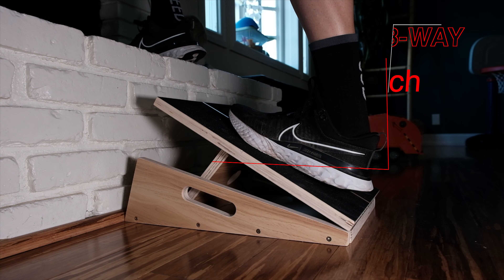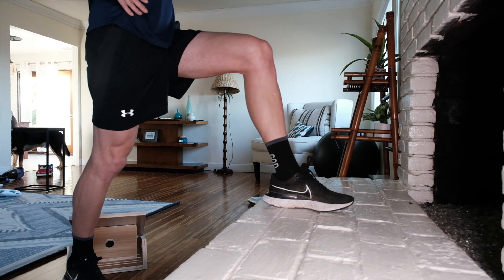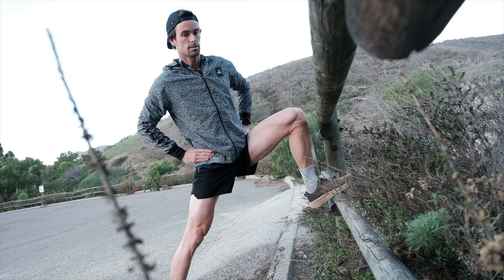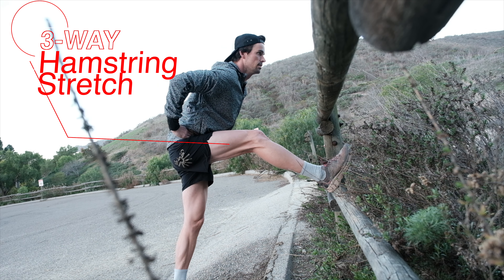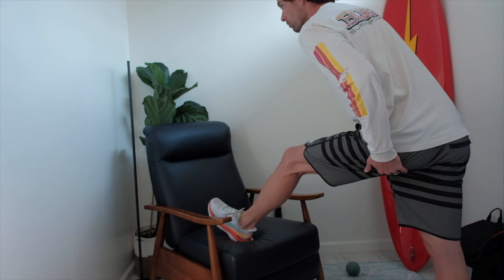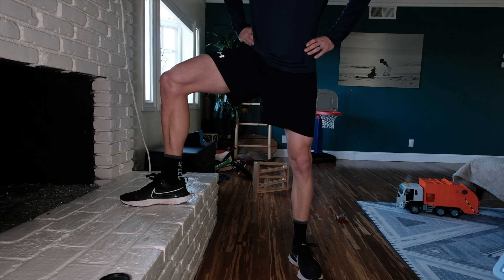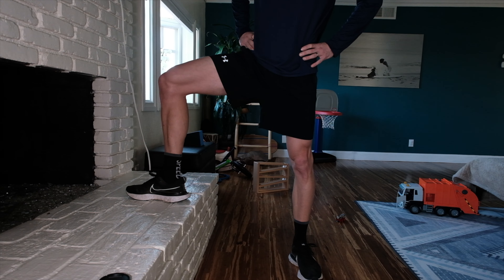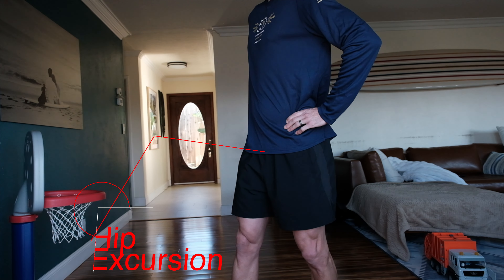How to relieve Sciatica pain to run again?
Workout List:
Stretching: 3 Way Calf, 3 Way Hip Thrust, 3 Way Hamstring, Adductor, 3 Way Hip Excursion, Sassy Walks
Strength: 3 Way Lunges, Banded C Walk, Banded Shuffle, Banded Hip Thrust
Massage: Massage ball, PT, Chiro

Shoes in my current rotation:
Easy Day: Nike Infinity React, Asics Glideride, Hoka Clifton
Tempo: Asics Novablast, Hoka Carbon X2, Adidas Adizero Pro
Race: Saucony Endorphin Pro, Nike Vaperfly 2, Adidas Adios Adizero Pro
Products I use daily/weekly:

Hyperice Massage Gun
Garmin 945
GoPro Hero 9
Selfie Stick
Foam Roller
Ice Packs Reusable
Soda Stream